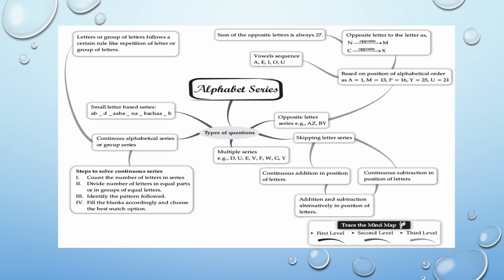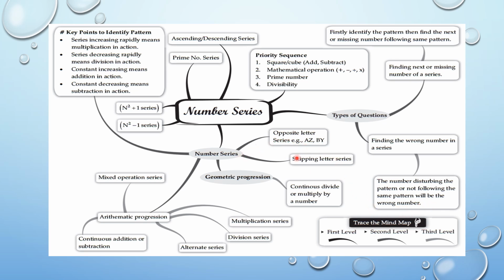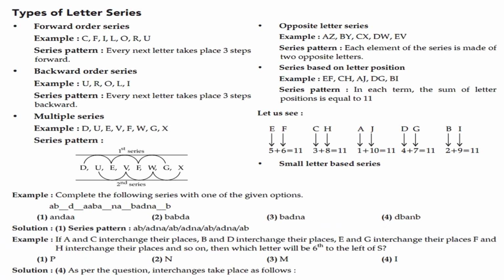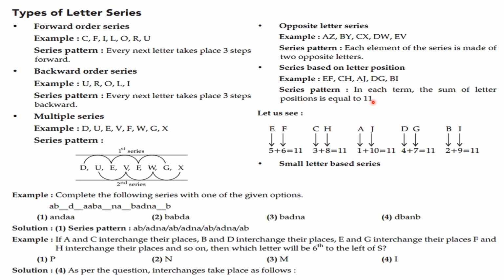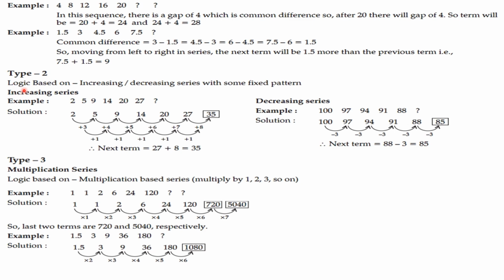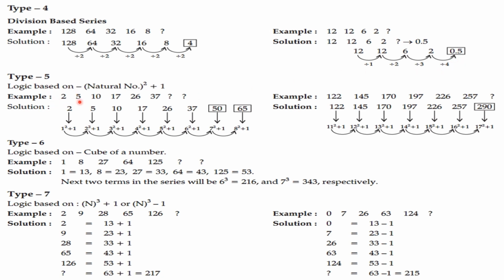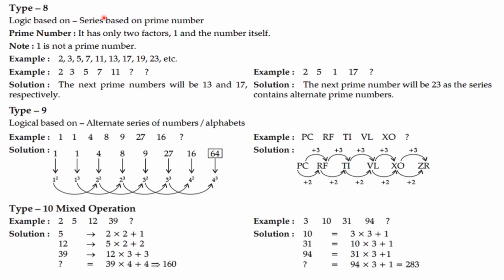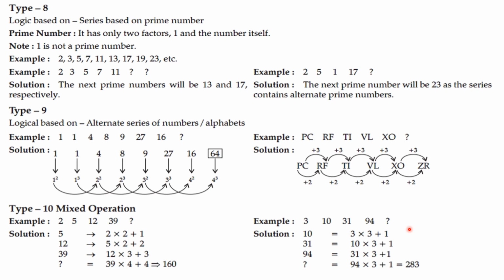NTA Net jrf PhD Entrance test || Paper 1 || unit 6 || Logical reasoning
Net jrf Paper 1 unit 6 Logical reasoning